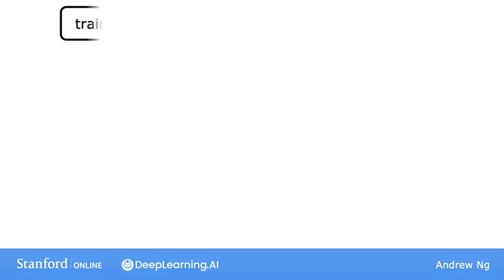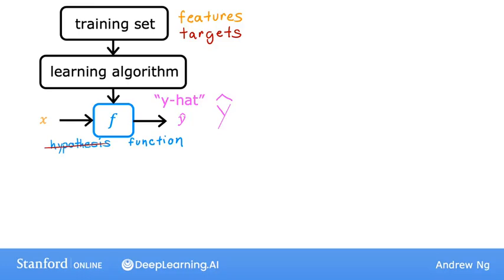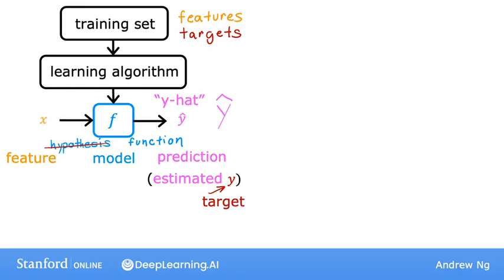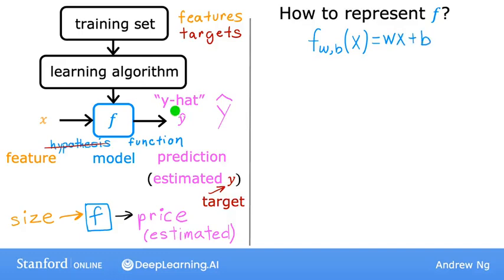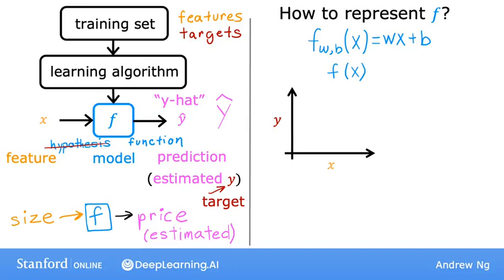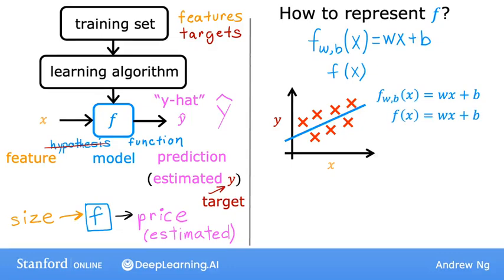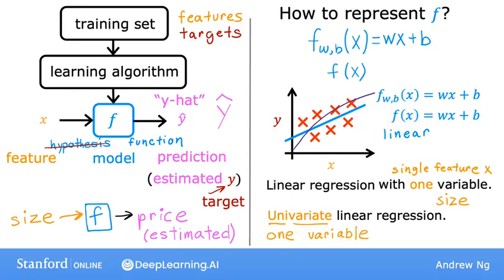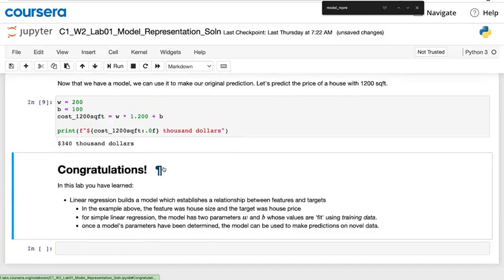🎓 Learn Linear Regression | Machine Learning Crash Course | Part 2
regression analysis

AI and ML basics

supervised learning

📊 Welcome to Linear Regression Model Part 1!
In this video, we’ll dive into the fundamentals of Linear Regression, one of the most essential algorithms in Machine Learning and Data Science.

The math & intuition behind it

Key concepts: slope, intercept, error, and cost function

Real-world applications of regression

🚀 This is Part 1 of the Linear Regression series, perfect for beginners looking to understand how machines learn from data.